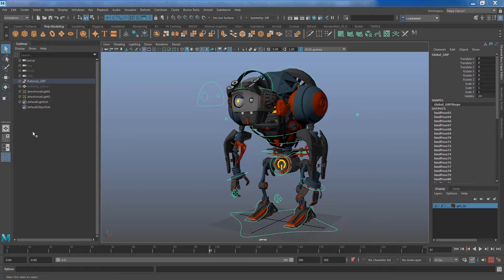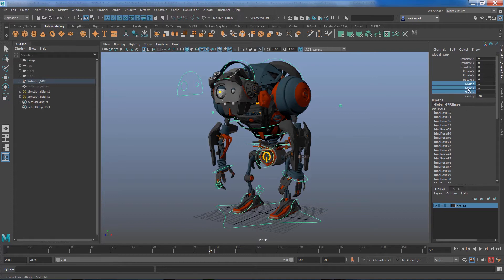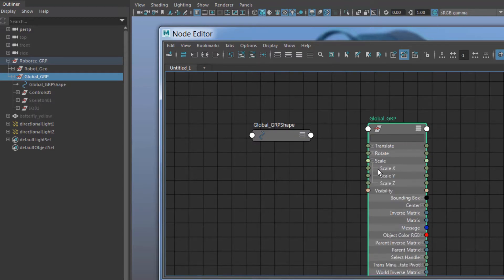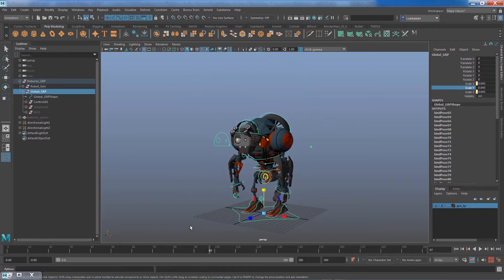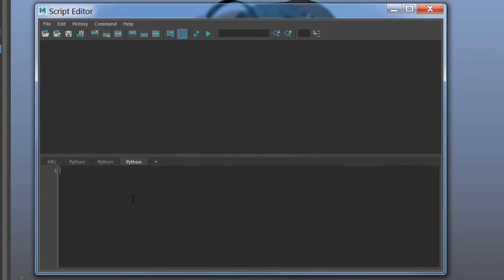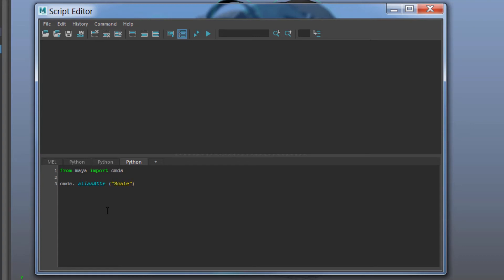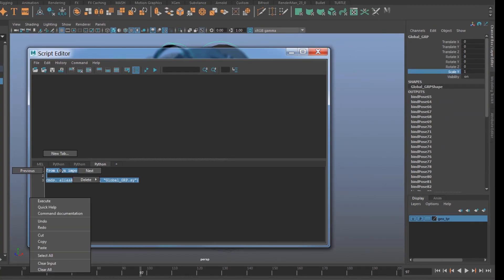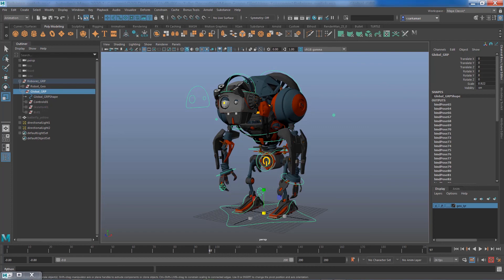How To : Merge Transform Channels Using Python in Maya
In this video, we learn how to tie all channels into just 1 channel and also how to rename the channel using a single line of Python.